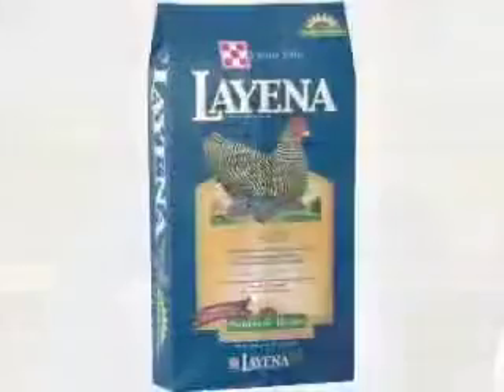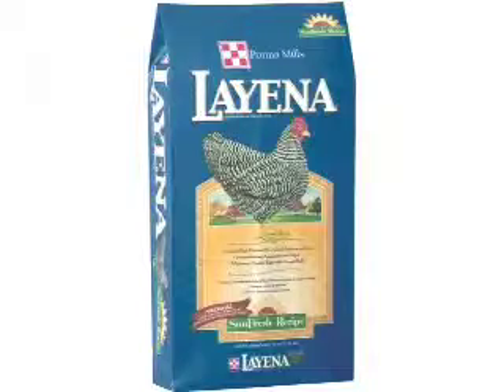What is the next step in feeding chickens after the starter feed?